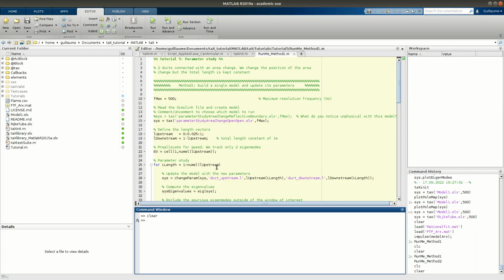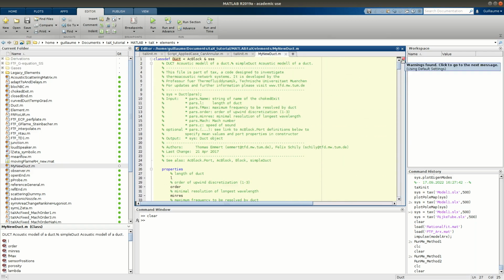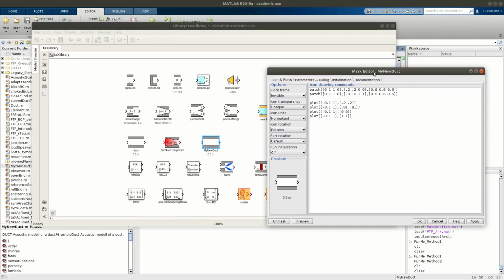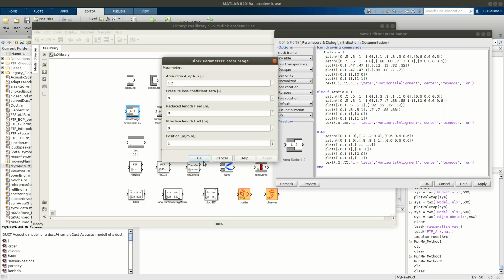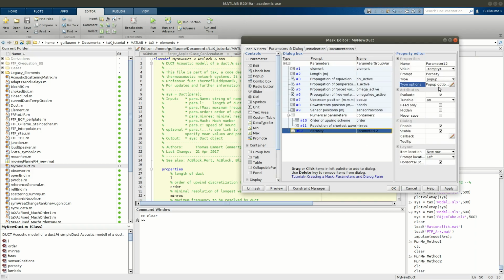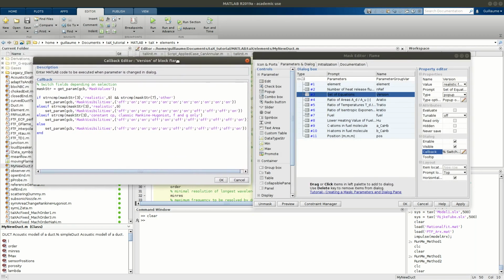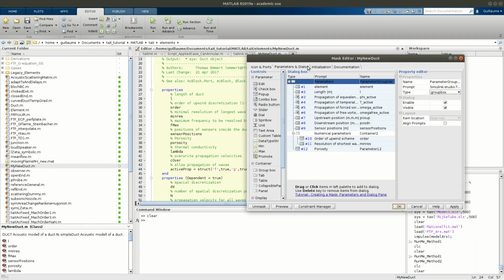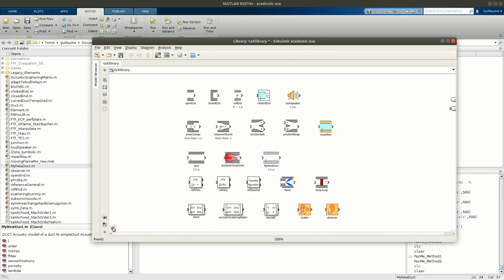taXTutorial Video8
[taX tutorial] 8 - Create new elements in the library

00:00 Create a new class
03:00 A new element in the library
04:19 Mask: define icon and ports
07:43 Mask: parameter and dialog
12:37 Mask: initialization
15:00 Conclusion